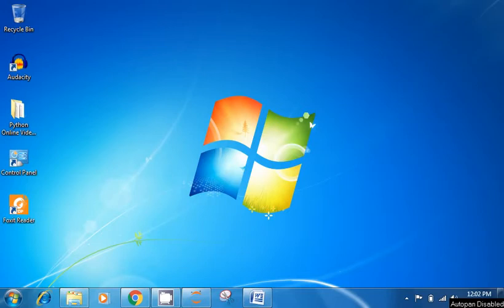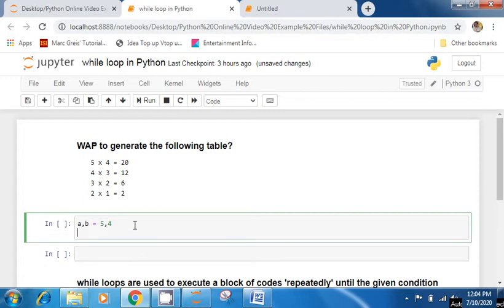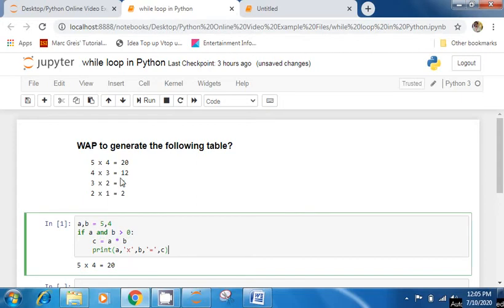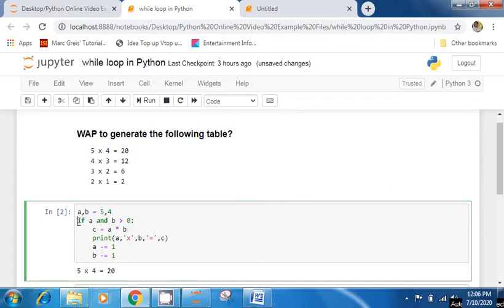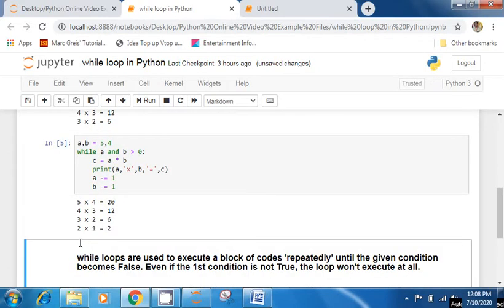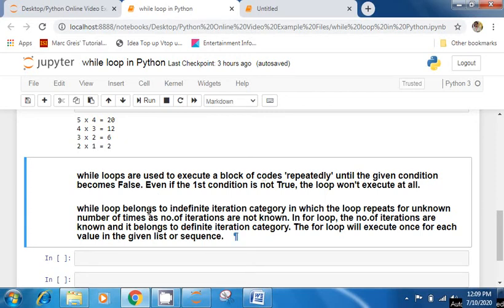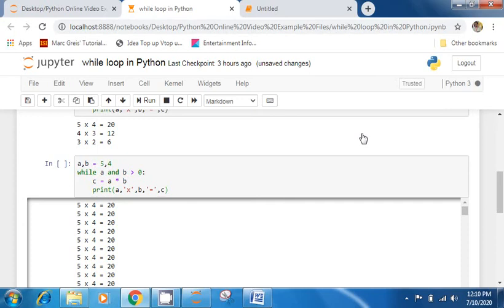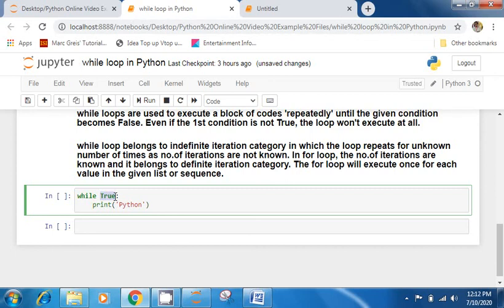Lecture 12: Loops Part 4- while loop in Python (For KVS PGT interview, CBSE & RGPV Syllabus)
This lecture deals with while loop, how to use while loop in python and what is the meaning of infinity loop.